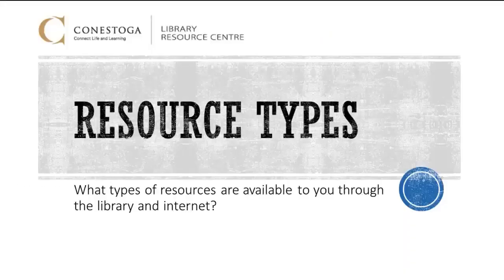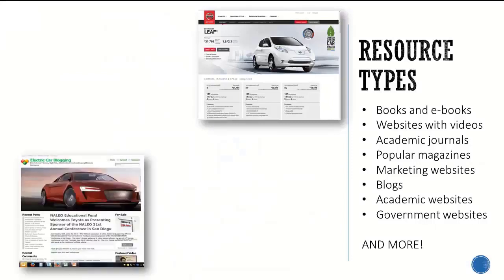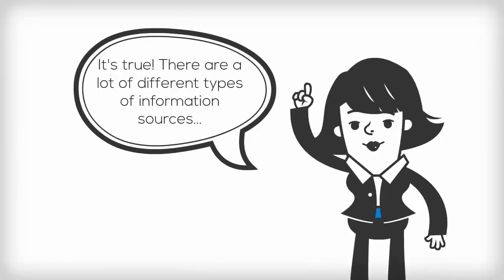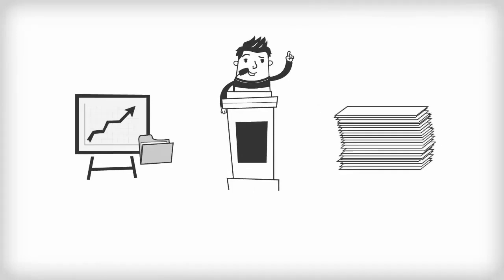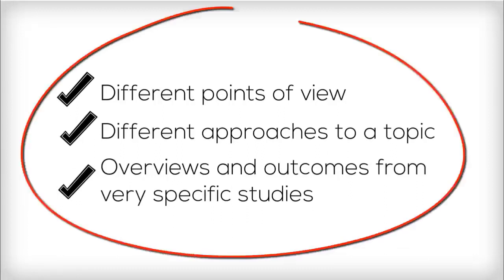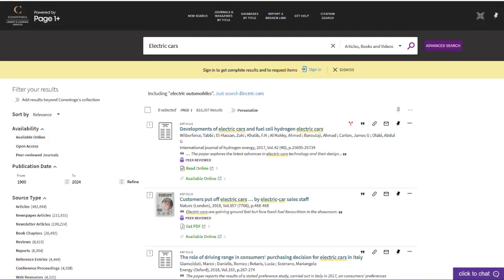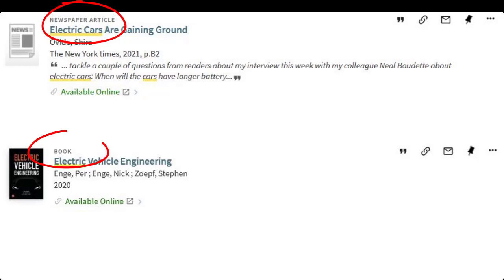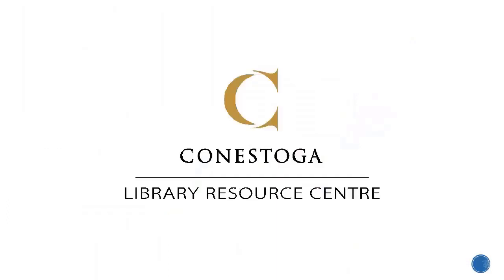Beginning - Resource Types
Watch a short video describing the types of resources you can find in the Conestoga Library and why using a variety of source types is an important consideration for your research.